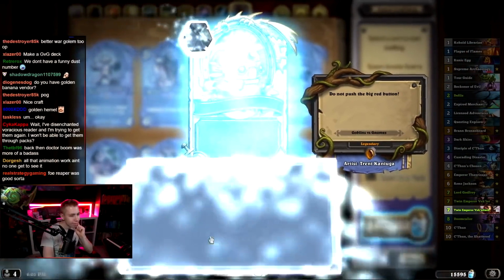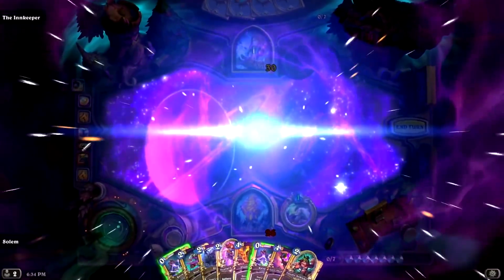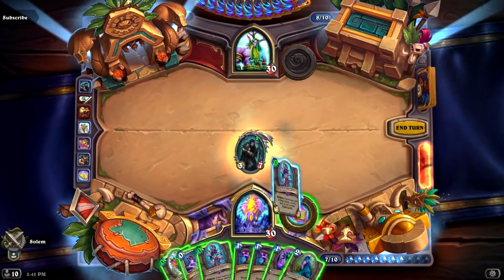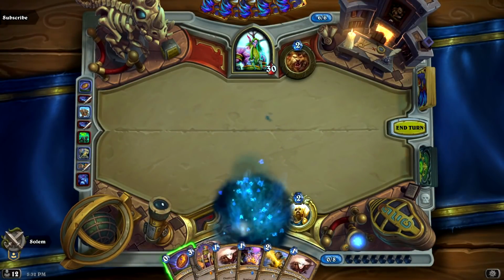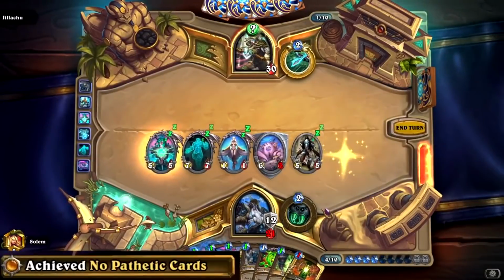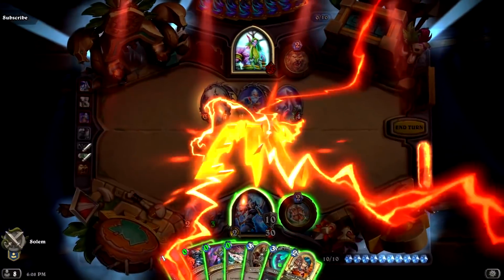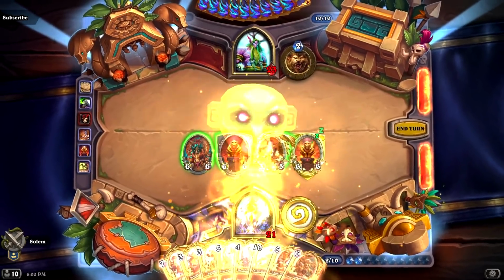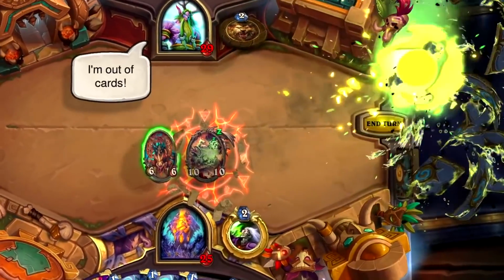15 Terrible Hearthstone Cards with Fantastic Animations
Check Out Honeygain and get $5 for free to your account

Some pretty animations that you don't see often

I was making mediocre crafting choices and got myself a golden Mimrons Head and I can tell you that Voltron might look fantastic as his animation is like a power ranger robot thingy but the power level is fairly low. That got me thinking what other amazing animations Hearthstone has, what cards in Hearthstone don't see any play but look amazing

While we were playing this Wild Hearthstone Deck and had a win rate that could have been better, we figured out that Hearthstone Decks in 2020 might be what you expect, broken Decks that can get you to legend easily. Being a Hearthstone Legendary rank makes your best deck even more interesting and fun because after Scholomance Academy a lot of random effects on minions and spells came to the game of Hearthstone

(this nonsense is for SEO btw)